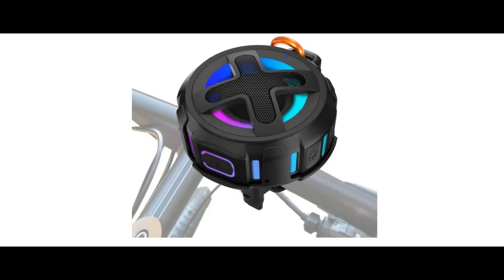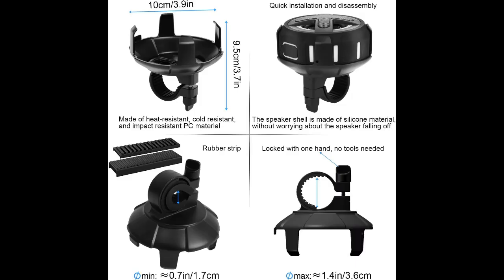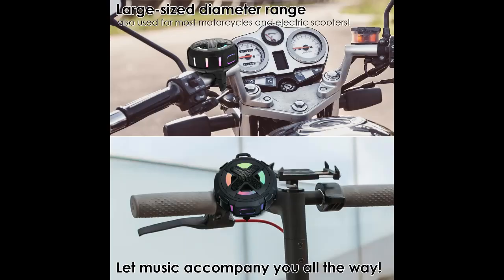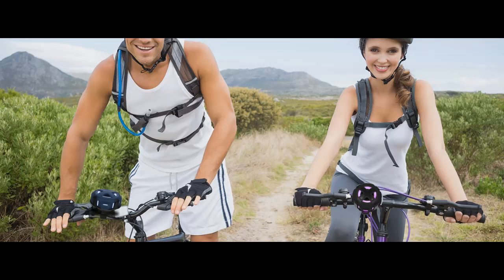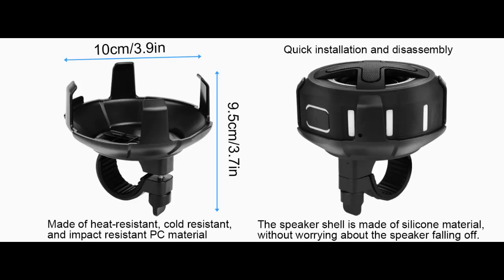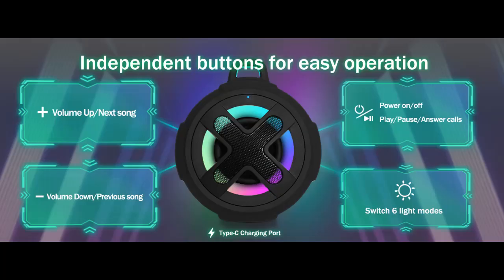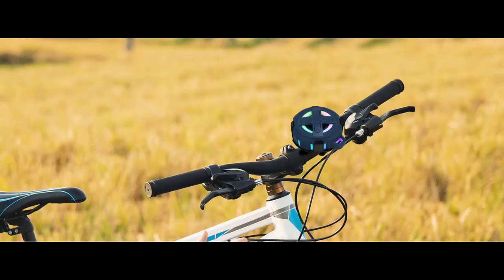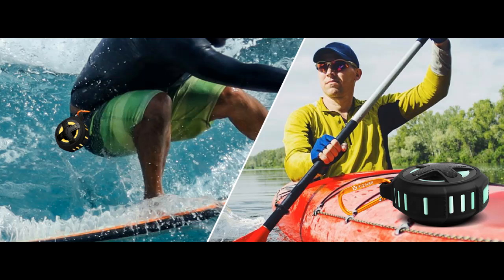XLEADER Portable Bluetooth Speaker with Handlebar Mount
✔️What's features highlight? XLEADER Portable Bluetooth Speaker with Handlebar Mount for Bike Bicycle Motorcycle, IPX7 Waterproof Wireless Speaker with Lights, Clip, Lanyard, Mic, Electric Scooter Bike Accessories, for Riding [FULL DETAILS (Descriptions, Price content, Q&A and others]➤

XLEADER Portable Bluetooth Speaker with Handlebar Mount for Bike Bicycle Motorcycle, IPX7 Waterproof Wireless Speaker with Lights, Clip, Lanyard, Mic, Electric Scooter Bike Accessories, for Riding